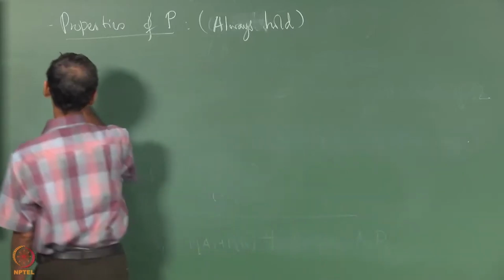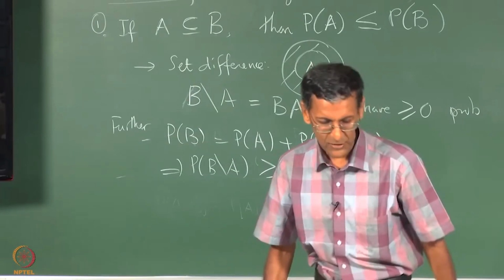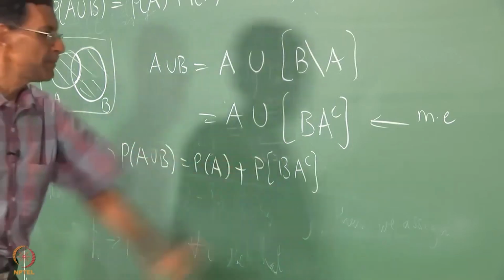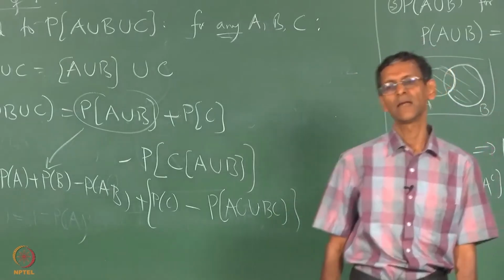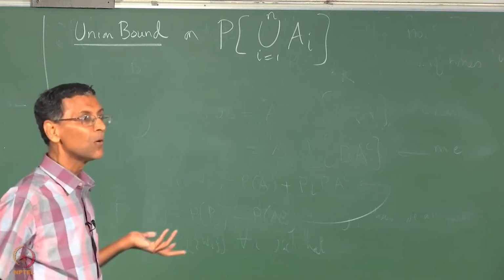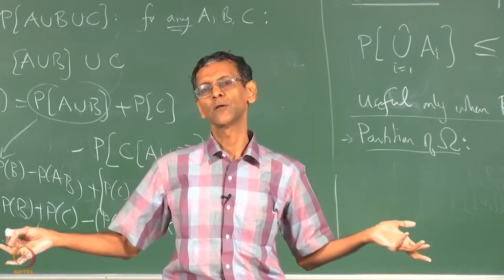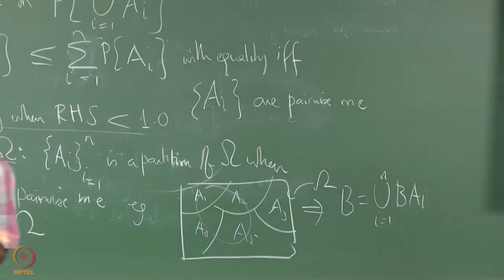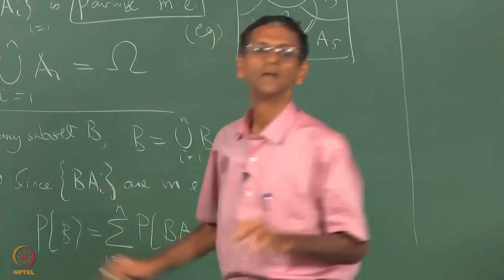Union and Partition